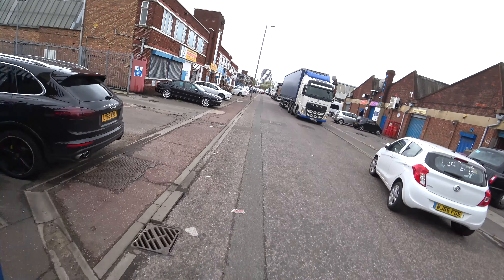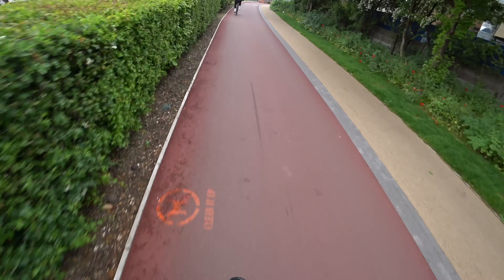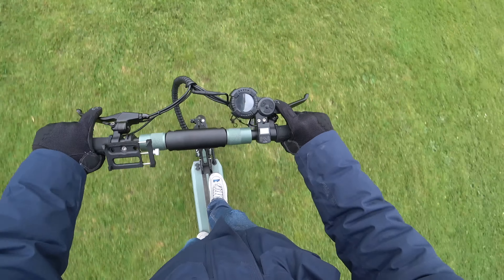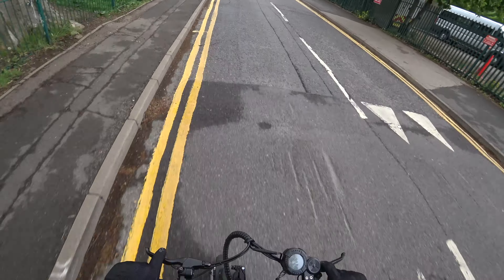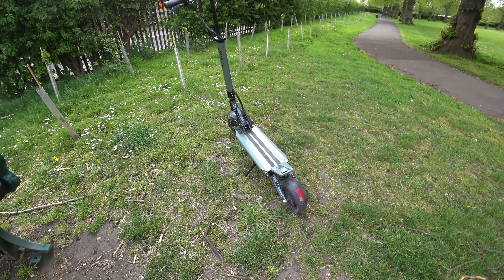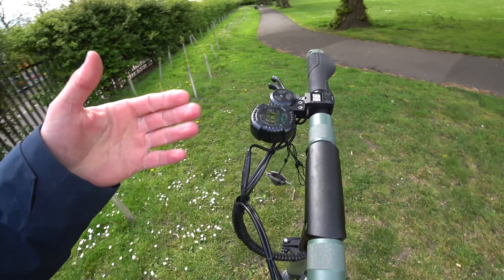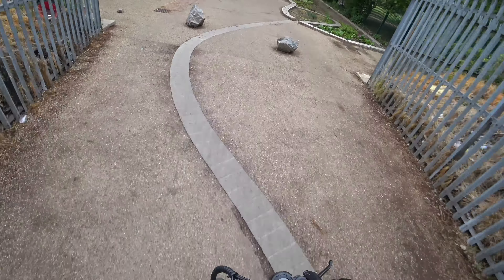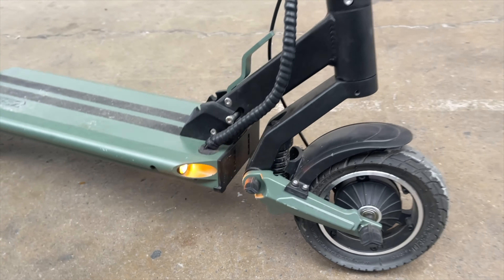Vsett 8 Electric Scooter Review: It's the Fastest, Easiest & Safest Way to Get Around!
Today I am riding and reviewing a lovely commuter scooter. The Vsett 8 and Vsett 8+ are the best alround scooters I have seen in the price range. Small enough and light enough to be carried easily and taken on a train, taxi, bus or placed under your desk at work whilst charging.

The new Vsett 8 brings super-scooter features and flexibility to the portable sector. It's compact dimensions and a quick folding mechanism allow the Vsett 8 to handle a daily mixed commute including trains and car boots. Vsett has specified a solid rear tire to rule out punctures and kept the weight to a minimum should you need to carry your scooter.

Max Speed: 23 mph / 37kmh (showed 26 mph)
Range:         30 mile (claimed) / 15 miles (PET est.)
Weight:        21 kg

Links!
Sandisk SSD 1TB (tiny hard-drive)
DJI Mavick 2 Pro (fly more package)
DJI Osmo Pocket Gimbal Cam
Sony FDR-3000 Action cam
Batteries NPBX1
Rode wireless Mic
Breitling Navitimer Watch
Helly Hanson Coat
Porsche Baseball Cap

Scooter items:
Westt Cross full face helmet
Clean your scooter anywhere easily!
Hex T Allen sockets
Magura MT5e hydraulic brakes
Thousand helmet. So cool!
Scooter Parts Links I use:
Brake bleed kit
Off road tyres 10x3
Rock Shox Monarch RL shocks 165mm
Carbon handle bars
ODI grips! Awesome.
Scooter folding flat lock
NightRider Light
Automile Tracker Mini 2019 sound